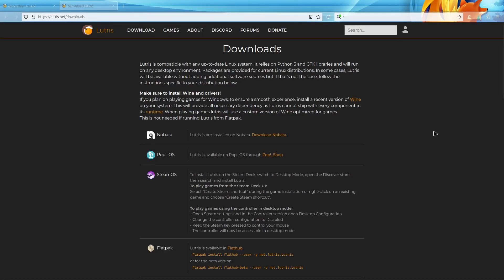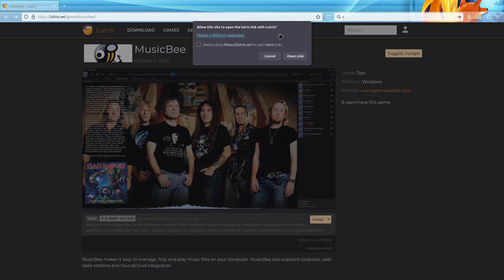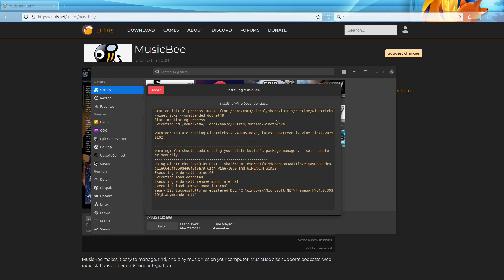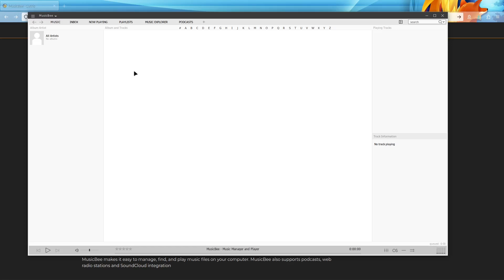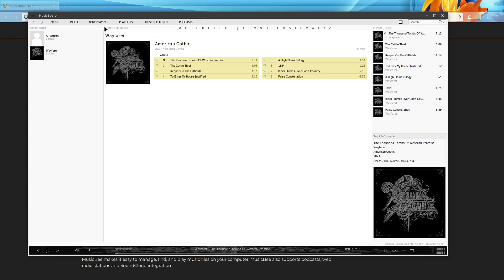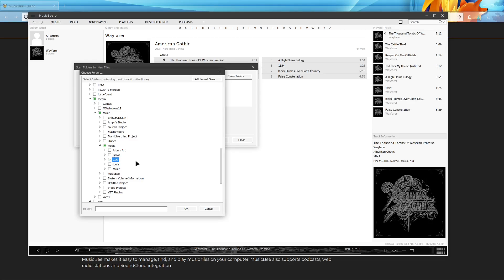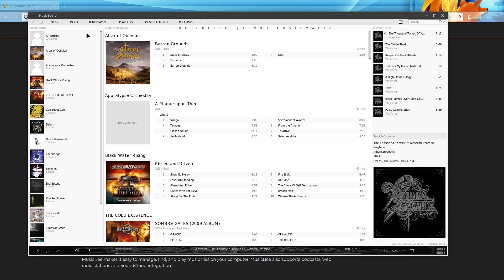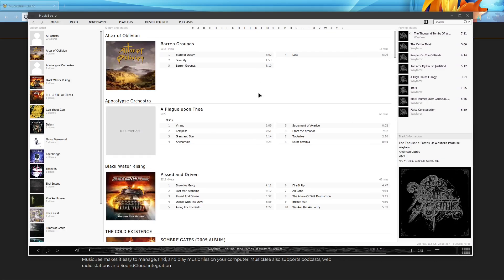How to Easily Install MusicBee on Linux (Using Lutris!)